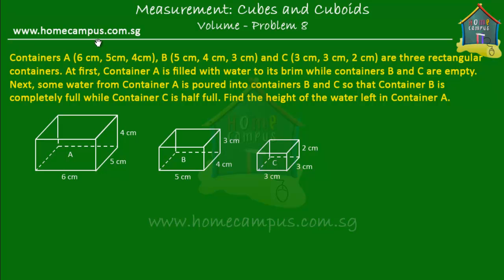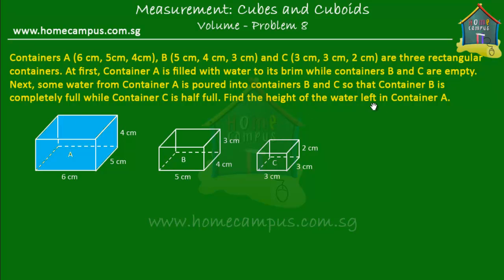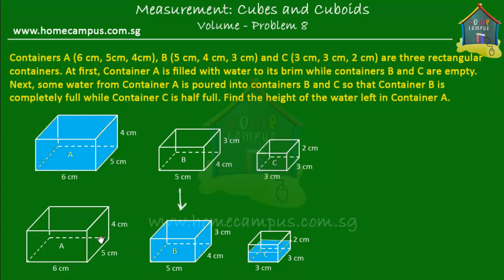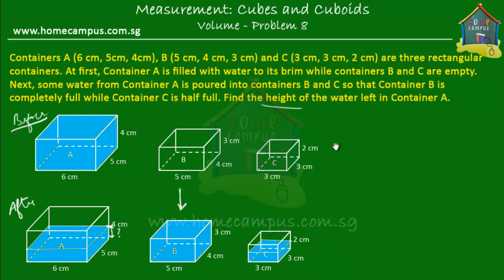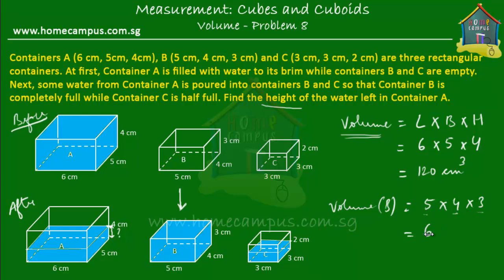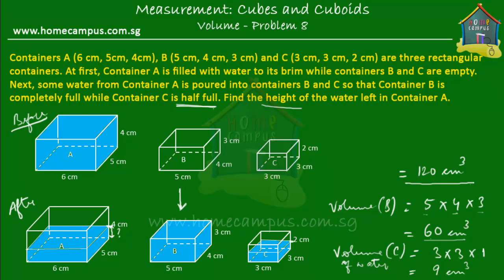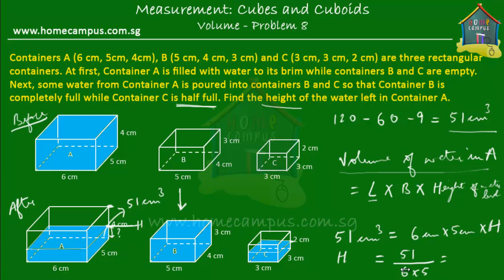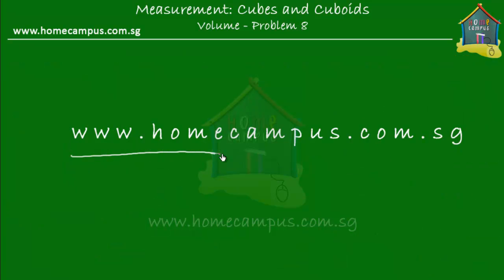Elementary Math, Grade 6: Volume of Cubes and Cuboids, Problem Sum 8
: Solving a word problem on volume involving cuboids of various sizes.